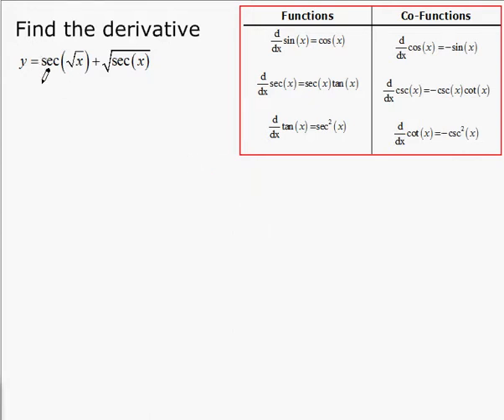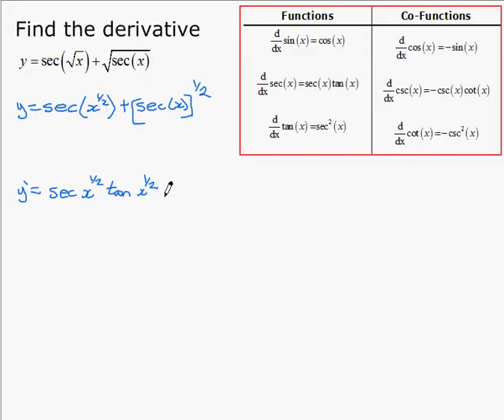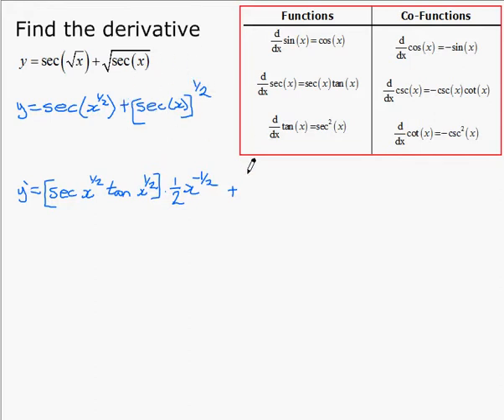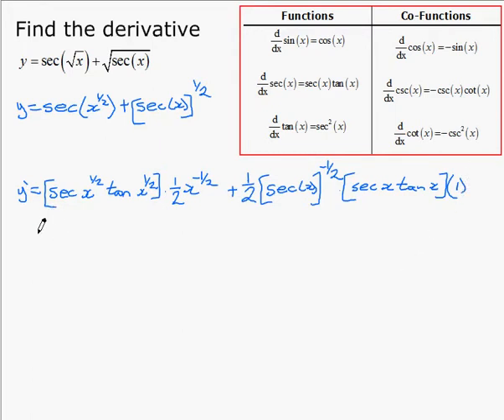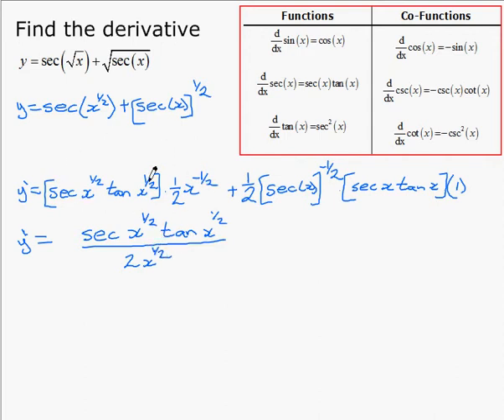Trigonometric Derivatives (Example 11)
Example of trigonometric differentiation with sec